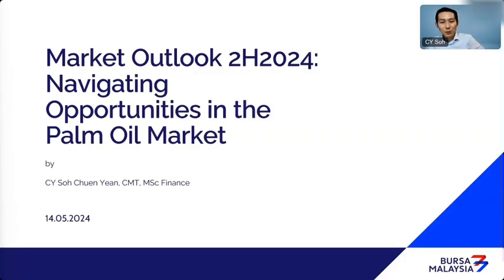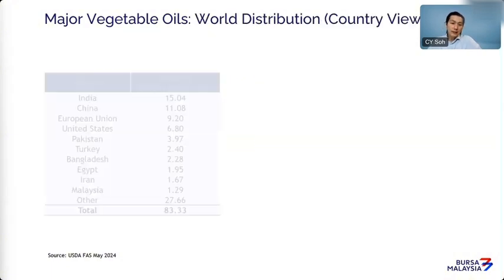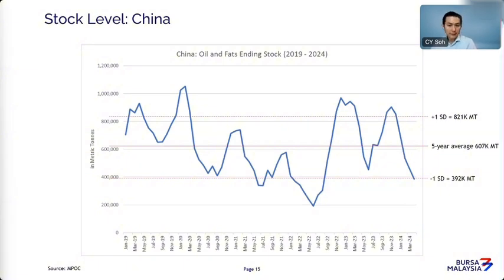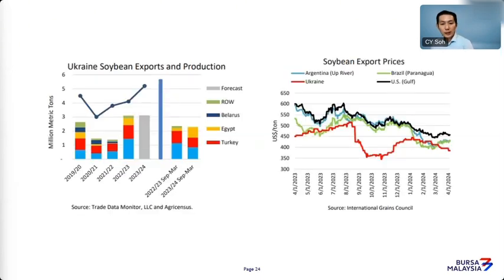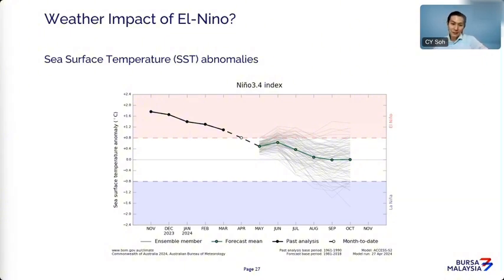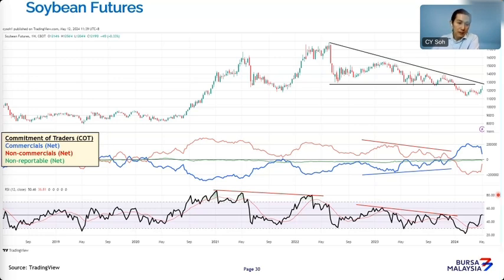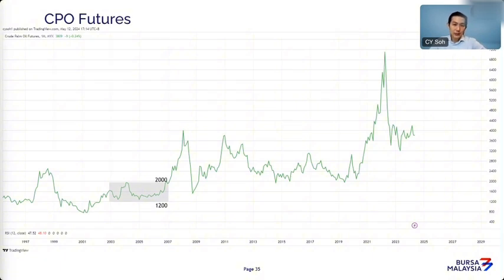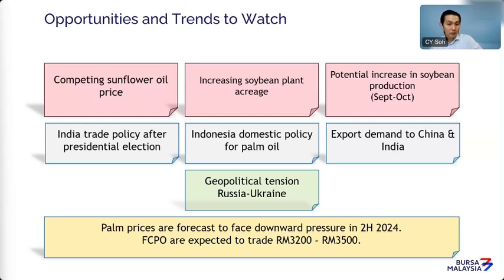Bursa Webinar: Market Outlook 2H2024: Navigating Opportunities in the Palm Oil Market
Explore the fundamentals that power the palm oil market with this easy-to-understand webinar. Get to know what are the essential factors that play a role in shaping the oilseed markets, making it accessible for both beginners and those looking to expand their trading knowledge.

Take a macro look at the palm oil market, covering everything from fundamental factors to technical aspects. The speaker will break down complex concepts into simple terms, providing you with a comprehensive overview.

Lastly, discover the key trends you should keep an eye on when trading in the FCPO and oilseed market. By staying informed about these trends, you will be better equipped to navigate the market and make strategic trading choices.

In this 1.5-hour webinar, you will learn:

✅ Understand the key fundamental factors that drive the palm oil & oilseed market.
✅ Macro perspectives on the oilseed market from fundamentals to technicals.
✅ Key trends to monitor when trading the FCPO and oilseed market.